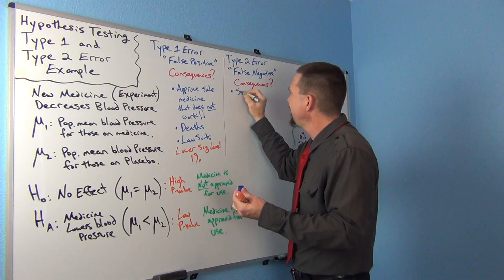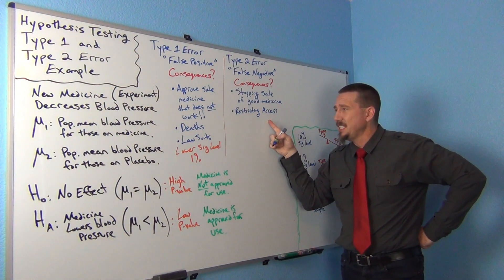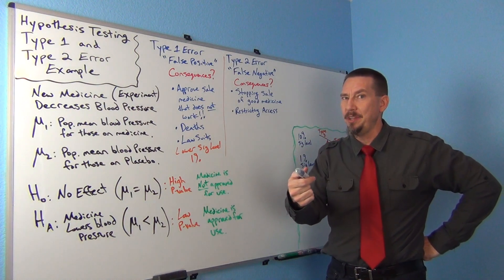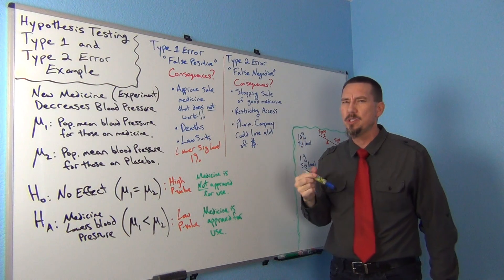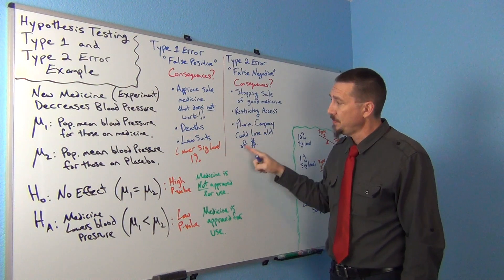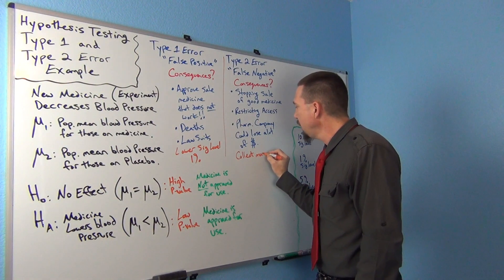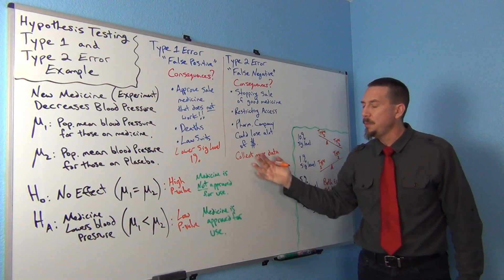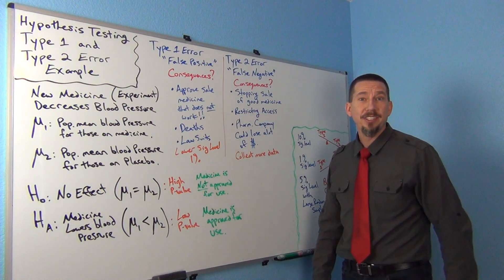Type 1 Type 2 Errors Hyp Test Part 4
Part 4 of a 4-part lecture on Type 1 and Type 2 errors in hypothesis testing.  for access to notes and Matt's free OER statistics textbook Introduction to Statistics for Community College Students.